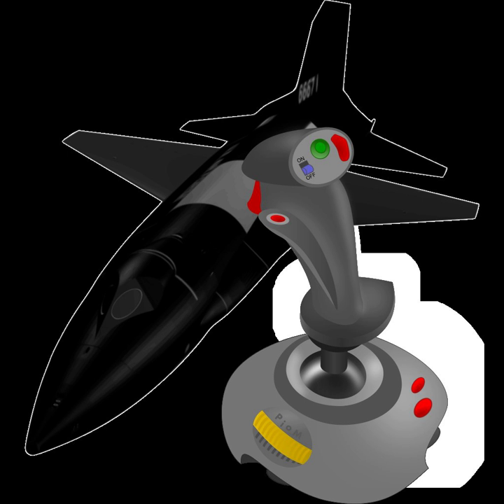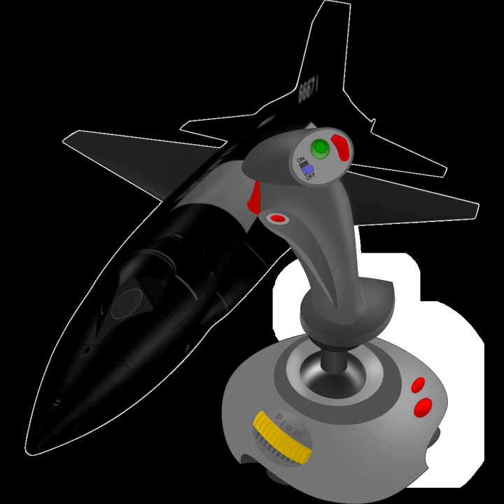Digital pet | Wikipedia audio article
00:01:05 1 Types
00:01:14 1.1 Web-based
00:03:13 1.2 Software-based
00:04:37 2 History
00:05:23 3 Controversy
00:06:13 3.1 Digital pets over real pets
00:06:54 3.1.1 Relationship with digital pet
00:07:20 4 Common features
00:07:42 4.1 Communication
00:08:20 4.2 Sense of reality
00:08:52 4.3 Interactivity
00:09:58 4.4 Example of common features
00:10:25 5 See also

- Socrates

SUMMARY
A digital pet (also known as a virtual pet,  artificial pet, or pet-raising simulation) is a type of artificial human companion. They are usually kept for companionship or enjoyment. People may keep a digital pet in lieu of a real pet. Cyberpet and Tamagotchi were some of the first digital pets.
Digital pets are distinct in that they have no concrete physical form other than the hardware they run on. Interaction with virtual pets may or may not be goal oriented. If it is, then the user must keep it alive as long as possible and often help it to grow into higher forms. Keeping the pet alive and growing often requires 'feeding', grooming and playing with the pet. If the interaction is not goal oriented, the user can explore the character of the pet and enjoy the feeling of building a relationship with it.
Digital pets can be "simulations of real animals, as in the Petz series" or "fantasy ones like the Tamagotchi or Digimon series'". Unlike biological simulations, the pet does not usually reproduce.